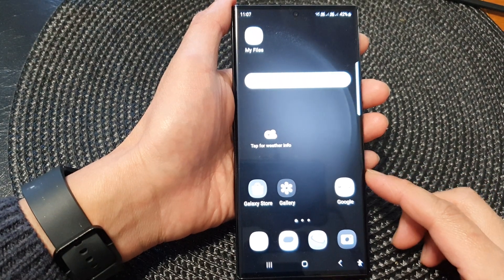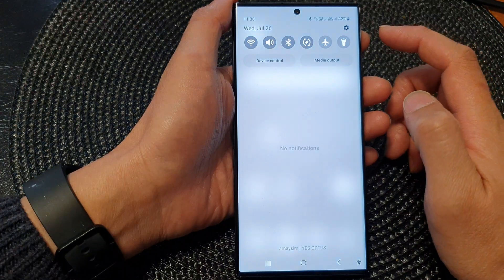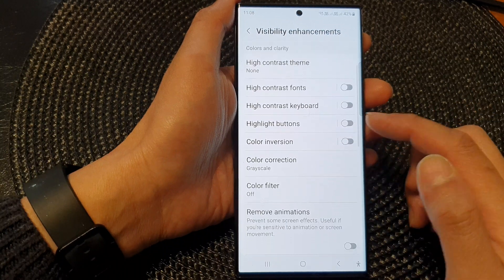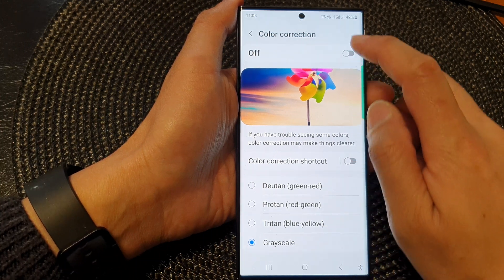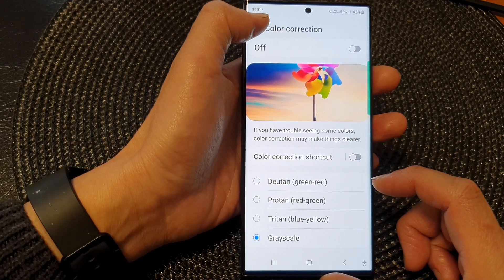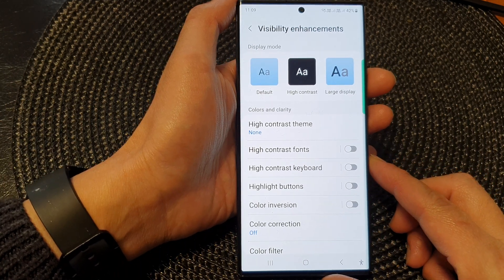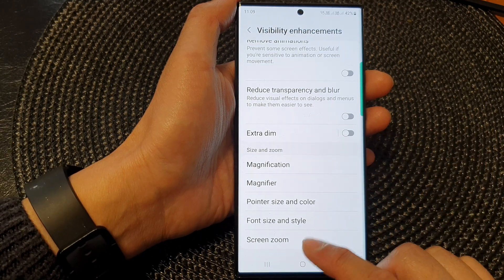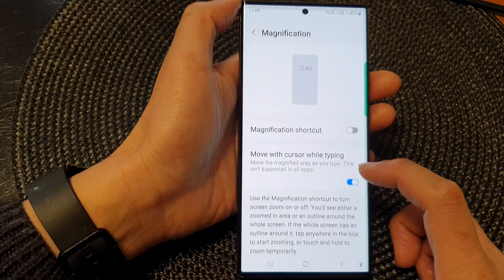Galaxy S23's: How to Turn On/Off Grayscale Screen Color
Learn how you can turn On/Off Grayscale Screen Color on the Samsung Galaxy S23/S23+/Ultra.

In this insightful video, we'll guide you through the steps to turn on and off the grayscale screen color feature on your device. Grayscale mode is a fascinating feature that transforms your screen into a mesmerizing black and white display.

But wait, what's the purpose behind grayscale mode, and what benefits does it offer? Let's delve into that! Grayscale mode isn't just a visual novelty; it serves practical purposes too. By switching to black and white, you can minimize distractions and boost your focus when needed. It can be an excellent productivity tool, especially during work or study sessions.

Moreover, grayscale mode might help curb your smartphone addiction and reduce screen time. The absence of vibrant colors could encourage a more mindful and balanced approach to using your device.

Discover how grayscale mode can be a refreshing change for your Samsung Galaxy S23, and explore the unique visual experience it offers. Unlock the potential of your smartphone by learning to navigate this feature effortlessly!